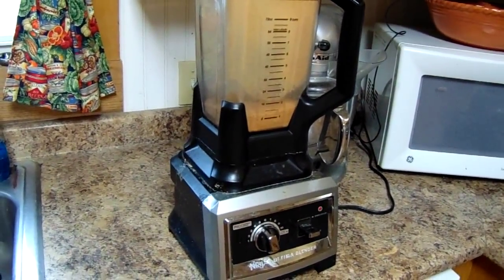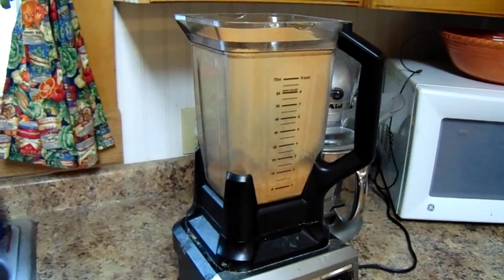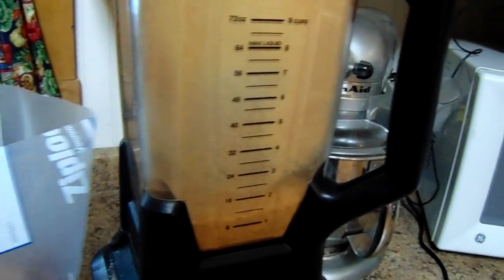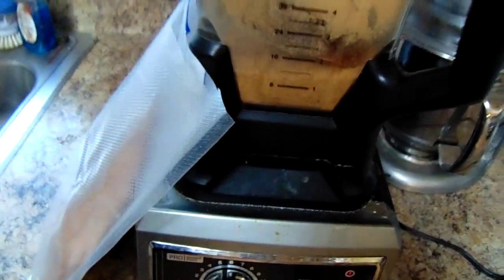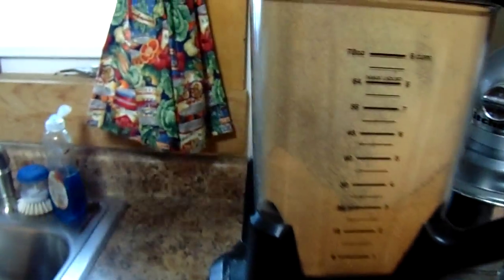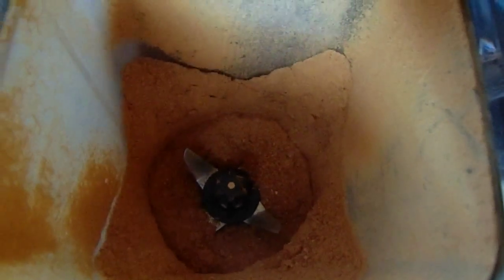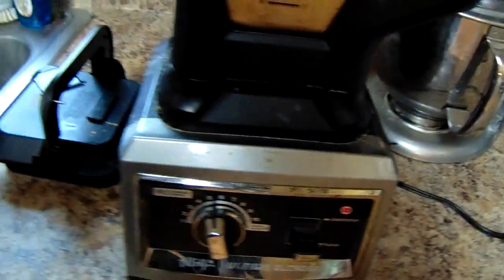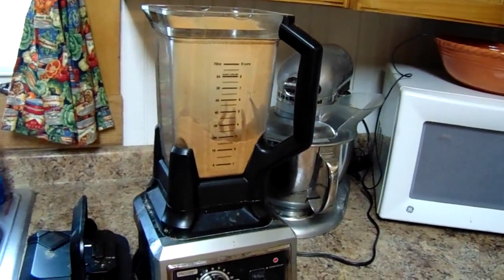dehydrating video #4 tomato powder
Here is a video of how i make tomato powder using my dehydrated tomatoes. i use it in a lot of my cooking, hope this is helpful.